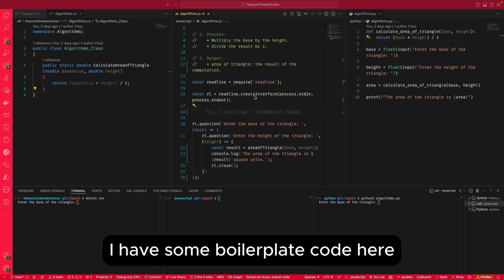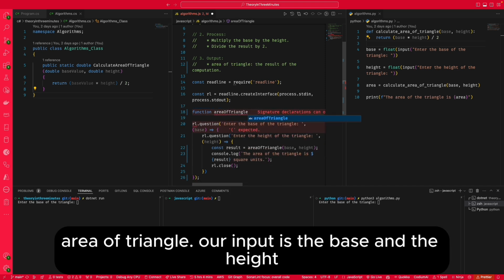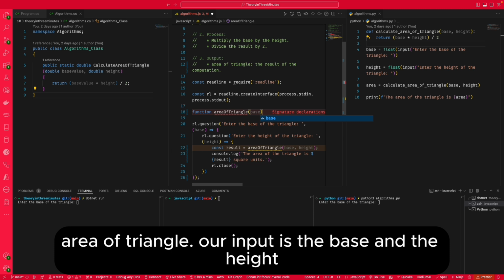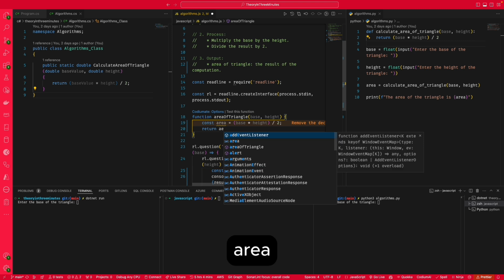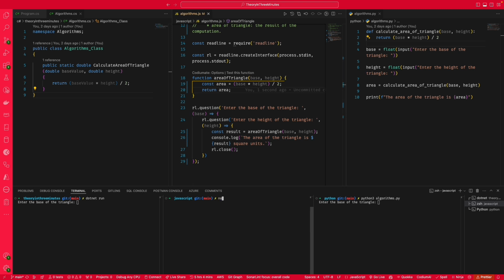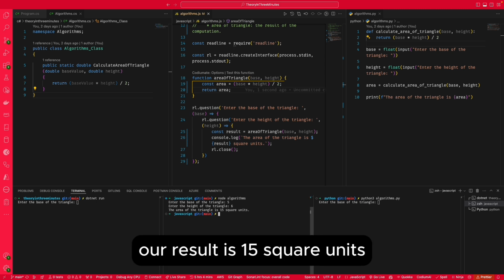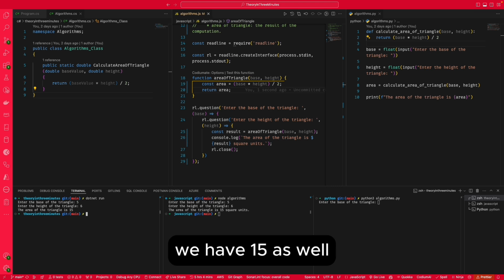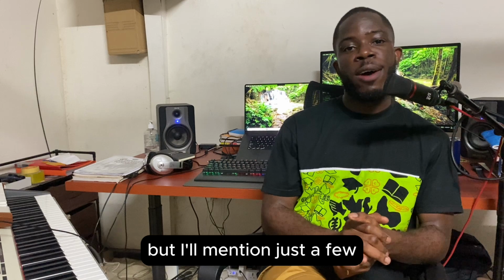Theory in Three minutes (Software Engineering Edition) — EP 1— Algorithms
Theory in Three Minutes—the series where we break down complex software engineering concepts into bite-sized explanations. In this episode, we're diving into one of the most fundamental aspects of computer science: algorithms.